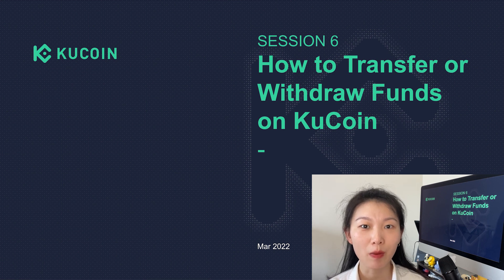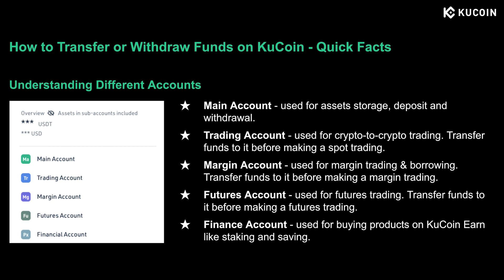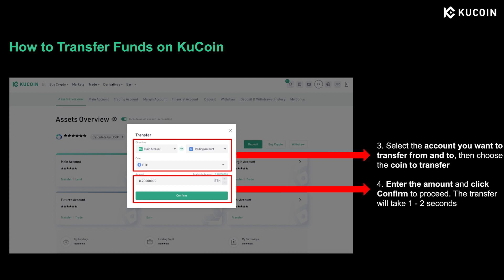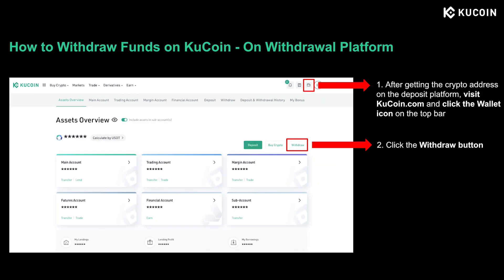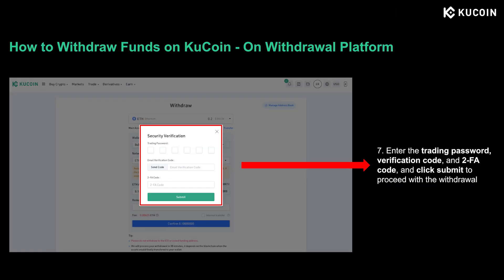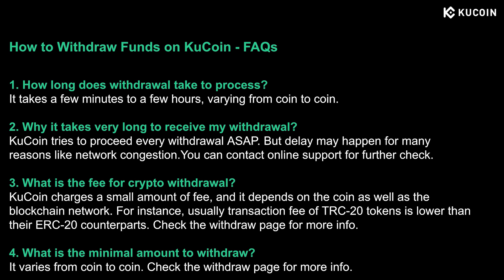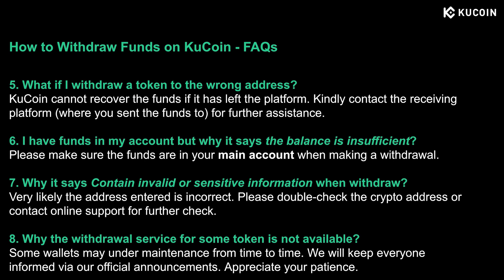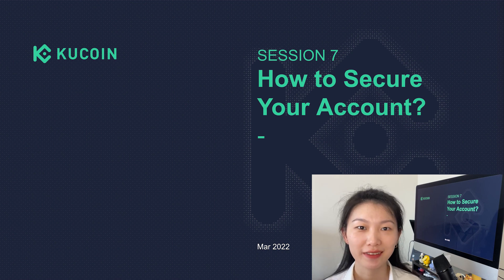Session 6. How to Withdraw or Transfer Funds on KuCoin (Step-by-Step Guide 2022)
In this video, we’ll look at how to transfer and withdraw funds on KuCoin. We’ll start by learning the account types KuCoin offers, and get to know what each account is used for.

Then, you’ll follow our step-by-step guide to transfer and withdraw funds on KuCoin, check out what is the general process, and what special steps you need to take note of. In the last part, we’ll look at the FAQs for the withdrawal process that you need to pay extra attention to in order to secure your assets. We hope that by the end of the video, you’ll be familiar with the topic and start practising yourself.

This is a new video series called KuCoin New User Guide, which is specially made for new KuCoin users.

Full Walkthrough to the video

00:59 What crypto accounts do KuCoin offer and how do they work?
02:21 How to transfer funds from one KuCoin account to another?
03:16 What is the process of fund withdrawal on KuCoin
03:49 How to withdraw funds
04:50 FAQs during the withdrawal process

Further read on How to Transfer Assets Among KuCoin Accounts